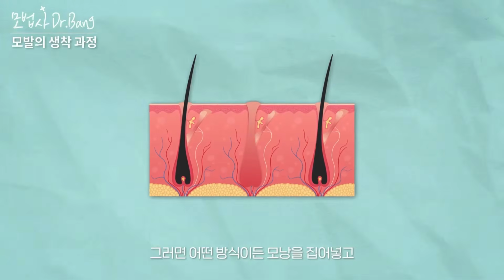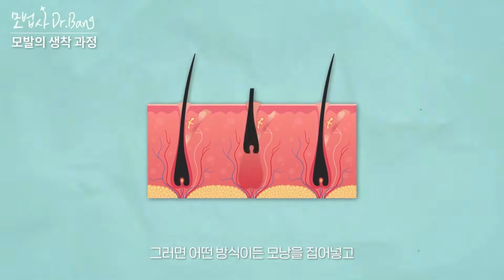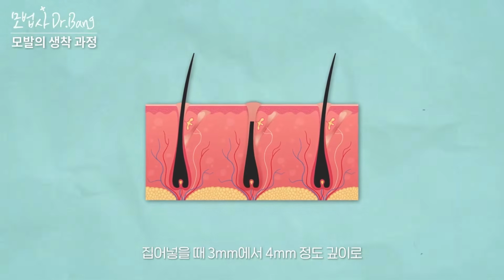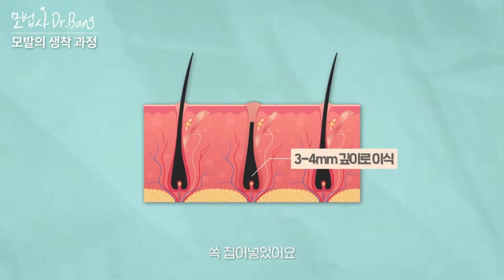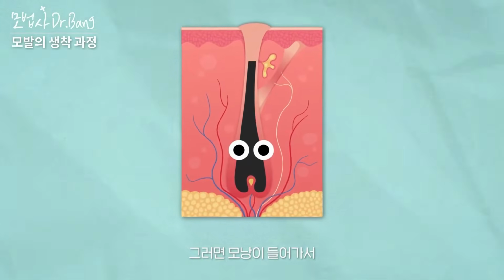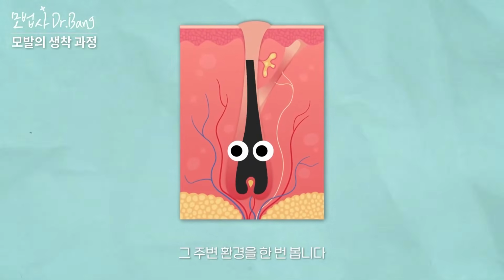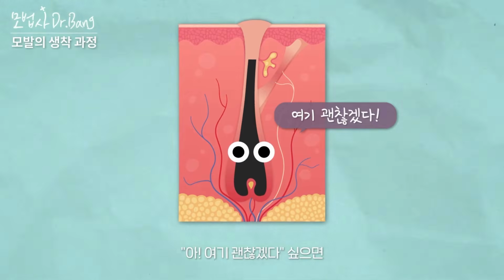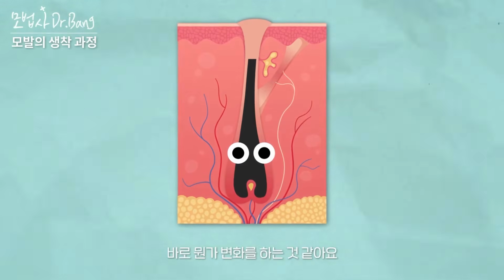How Transplanted Hair Grafts Survive and Grow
Ace Bang Hair Clinic

※ Address : 4th FL, Samhee BLDG. 837, Seolleung-ro, Gangnam-gu, Seoul, Republic of Korea

※The original content was edited and reviewed by a human; translation was AI-assisted.

Ace Bang Hair Clinic is equipped with fluent English and Korean speaking staff.
Most hair loss patients in Korea tend to opt for hair transplantation like a trend.
Dr. Jisung Bang, MD is one of the few surgeons who introduced the Follicular Unit Extraction (FUE) method to Korea more than a decade ago. He has been training many doctors in this area ever since.
Today, Dr.Bang’s practice focuses only on FUE.

We recommend only the surgery that is right for you.
We fathom not only your appearance, but your anxiety.
Only at Ace Bang Hair Clinic, you will receive the optimal surgery tailored to your needs with minimum pain and peace in mind.

We are ready.
Welcome to Ace Bang Hair Clinic.